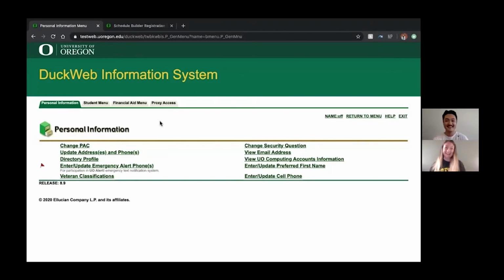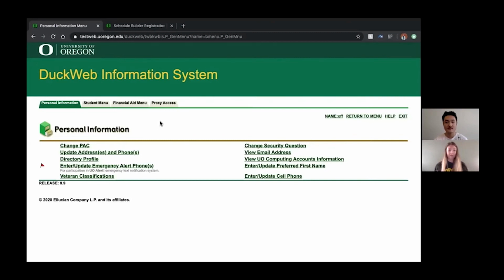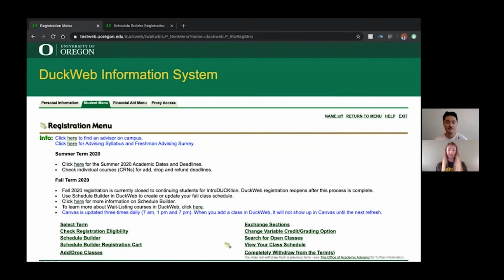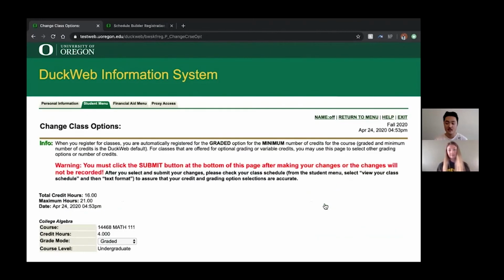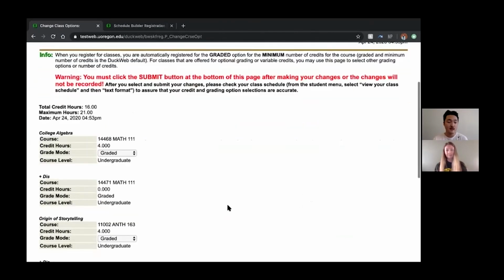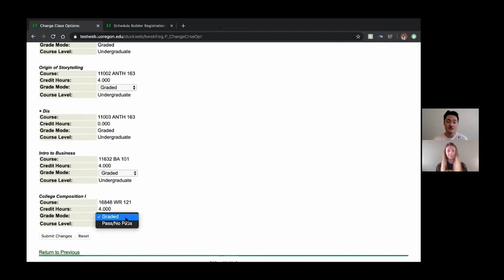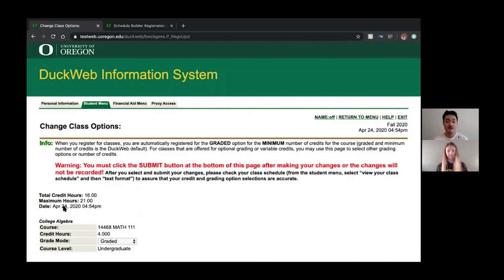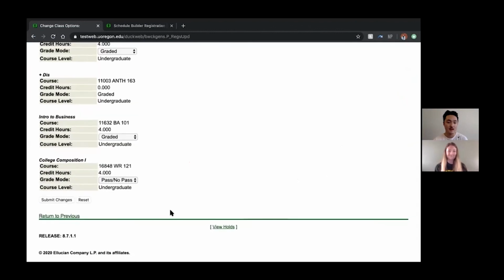DuckWeb Tutorials: Changing Grading Option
Students have the option to decide whether or not some courses are graded traditionally or just for credit. This tutorial will explain the process of how to ‘Change Variable Credit/Grading,’ also known as ‘pass/no passing’ a class.